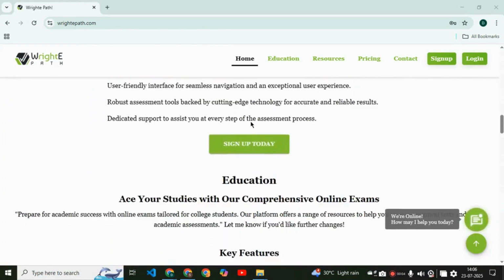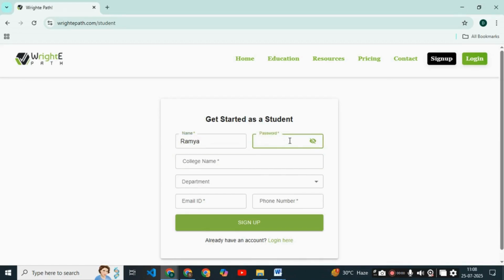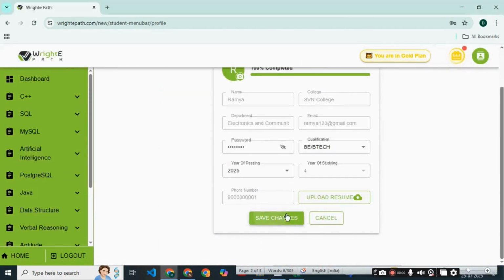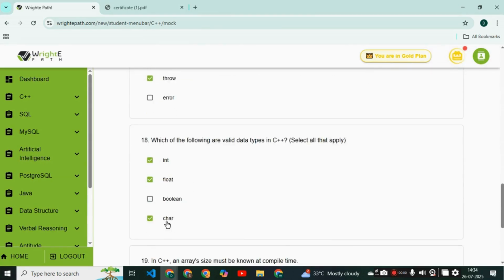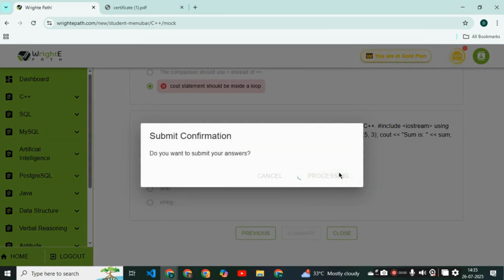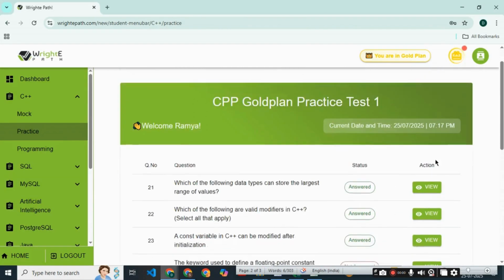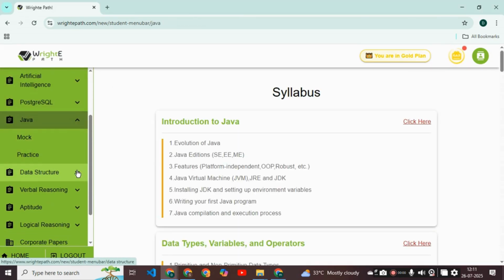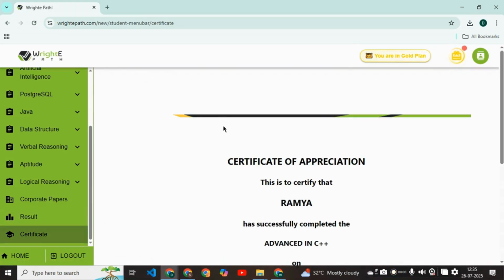Your expertise is your greatest asset-upgrade it today!🚀 Join the Gold Plan now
GOLD PLAN – Your Gateway to Becoming a Tech Expert!
One year of intensive learning & skill enhancement designed for individual learners who want to master in-demand technologies and gain hands-on coding experience.

What You’ll Get in the Gold Plan:
💻 Programming Mastery – C, C++, Java, Python, PHP, DotNet, Rust, Go
🌐 Web & App Development – React.js, Angular.js, Vue.js, Next.js, TypeScript, Full Stack Development
🤖 AI & Data Science – Machine Learning, Deep Learning (TensorFlow, PyTorch), Data Science
☁️ Cloud & Big Data – AWS, Google Cloud, Azure, Kubernetes, Docker, Apache Spark, Hadoop
🛡️ Cybersecurity & Ethical Hacking – Kali Linux, OWASP, Penetration Testing
🔗 Blockchain & Web3 – Solidity, Ethereum Smart Contracts, Hyperledger
📊 Databases & Backend – SQL, MongoDB, MySQL, Firebase, PostgreSQL, Redis
📱 Mobile Development – Flutter, React Native, Swift, Kotlin

Special Features:
✅ Hands-On Coding with Real-Time Execution – Code, run, and debug instantly
✅ Comprehensive Assessments – Aptitude, Soft Skills, and Technical Skills
✅ Mock & Practice Tests – 1000+ coding and real-world problems
✅ Certification Upon Completion – Showcase your expertise

Why Gold Plan?
🏅 1 Year of continuous learning
🏅 Build industry-relevant skills at your own pace
🏅 Boost your career potential with recognized certifications

🎯 Your journey to tech mastery starts NOW!

Follow @MyInceptionTech